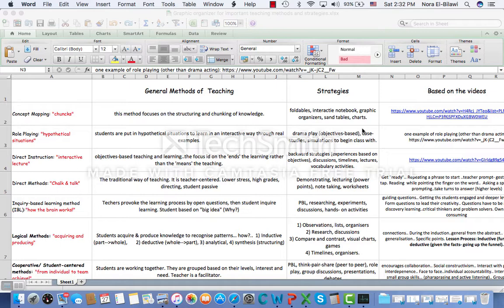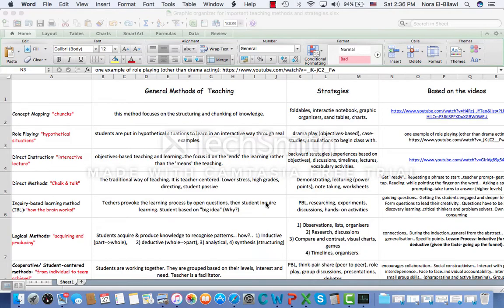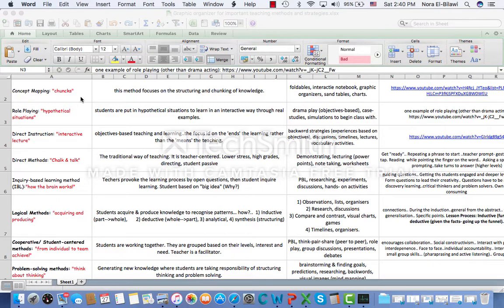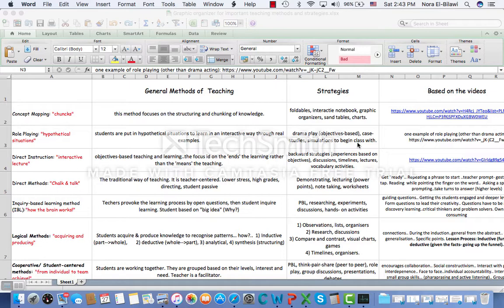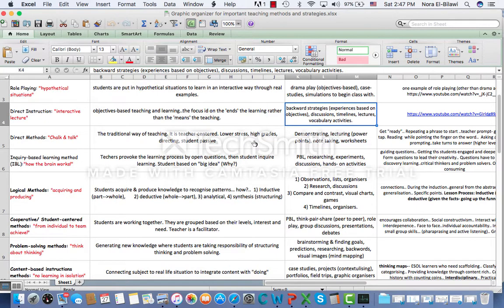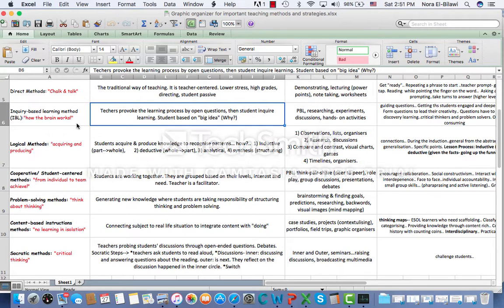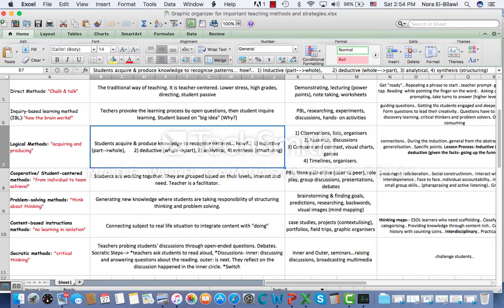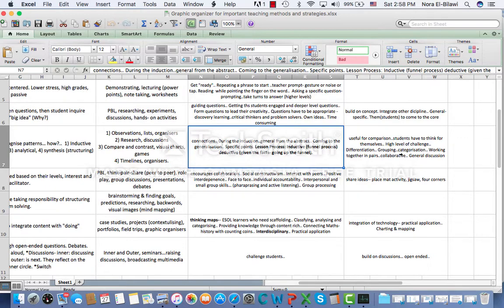Module 2-Video 4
Continue methods and strategies